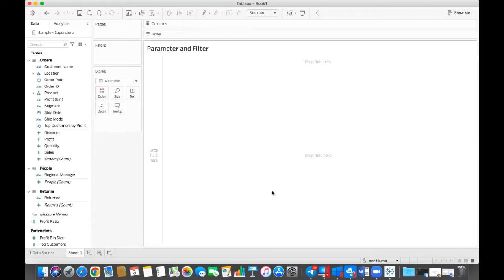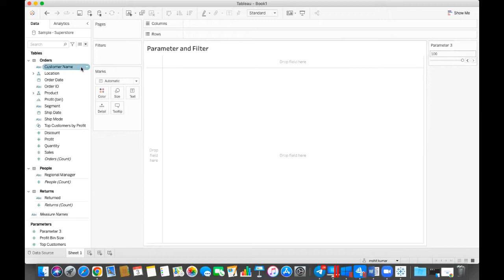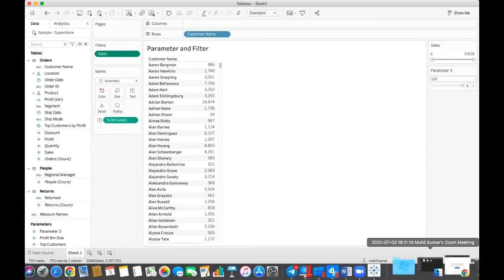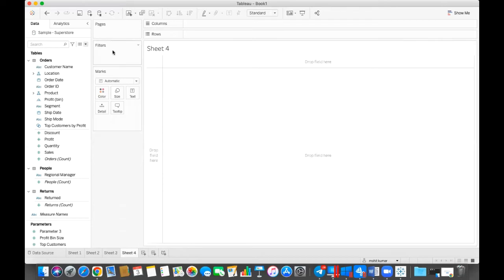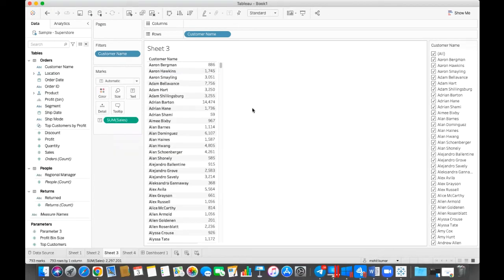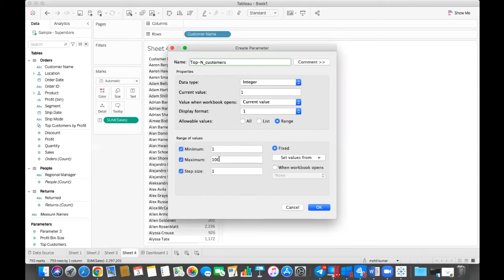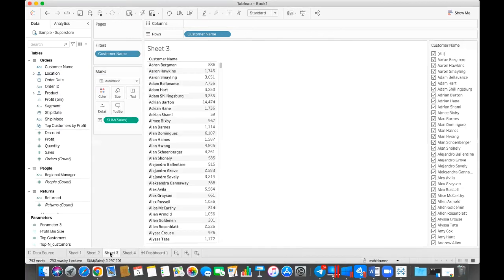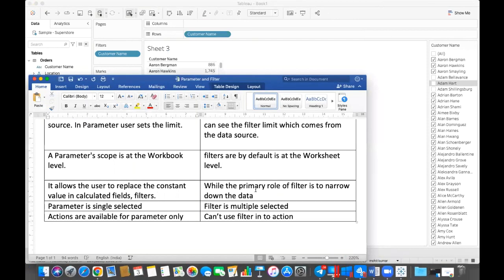Tableau interview Questions|Parameter and Filters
This video is about difference between parameter and filter in Tableau.If you are looking for Tableau interview preparation or Tableau training, please contact.